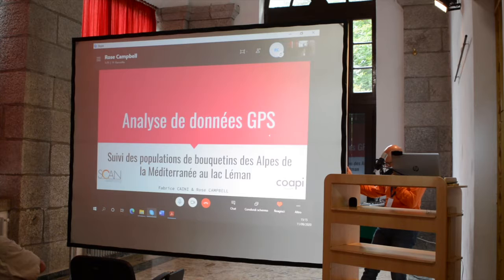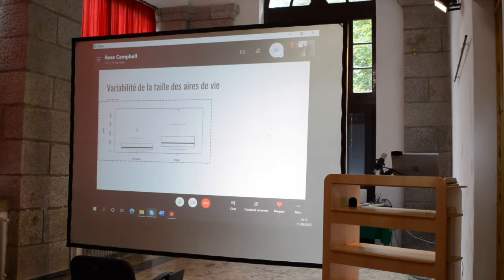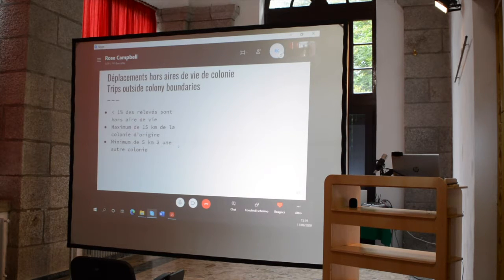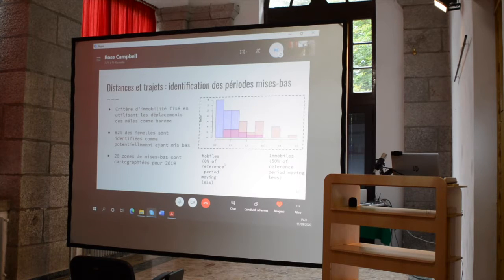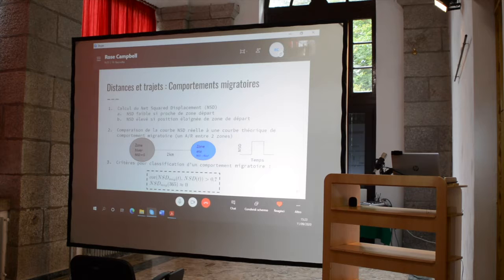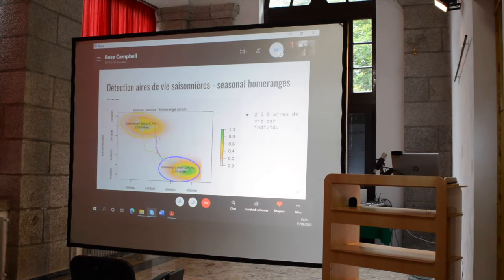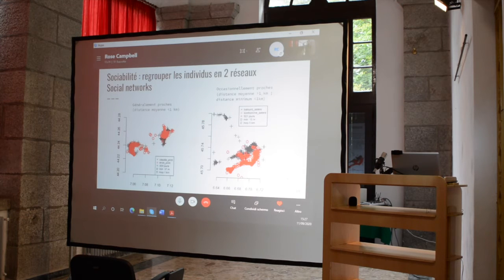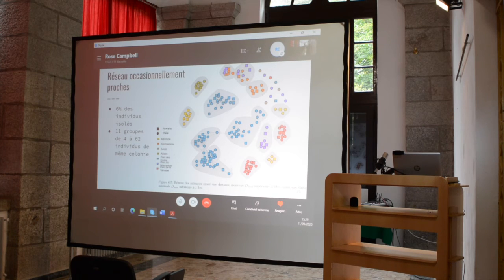Analyse de données GPS pour le suivi des populations des bouquetins: du lac Leman à la Méditerranée